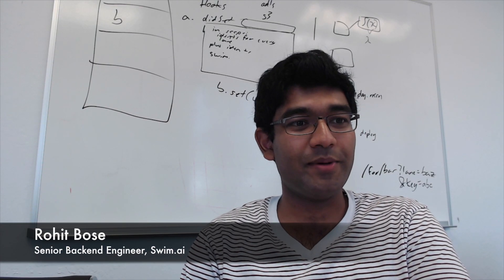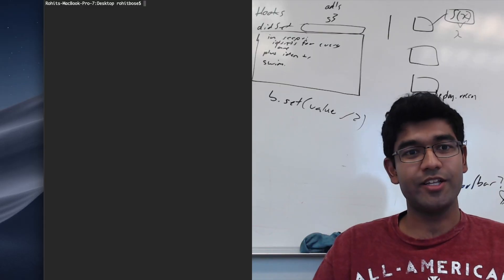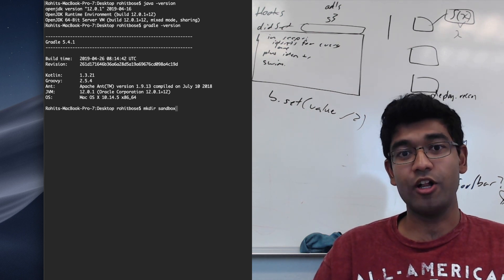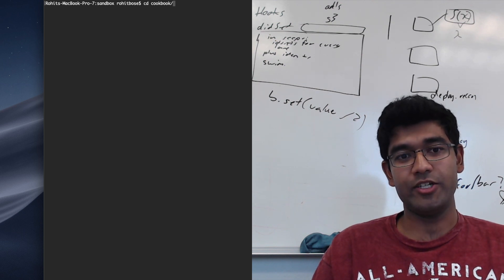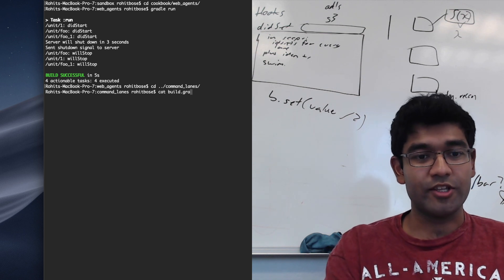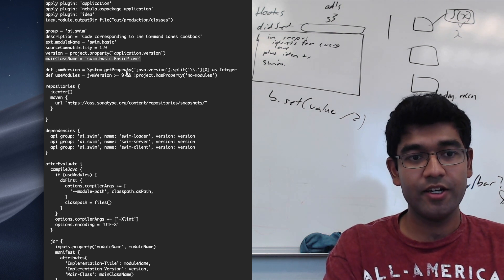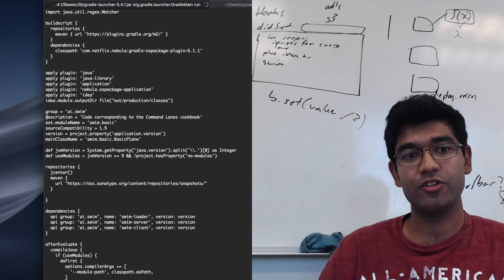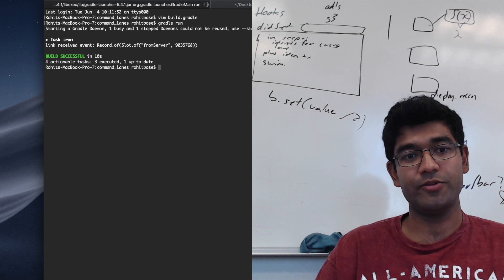Swim Tutorial: Setting Up Your Environment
Senior Backend Engineer, Rohit Bose, discusses how to setup your Java development environment, how to edit code in Swim, and how to run a Swim application through Gradle. To follow along with this tutorial video, please

About SWIM.AI
SWIM.AI designs software from first principles to solve fundamental challenges of building intelligent software applications. We are the creators of the open source Swim platform and WARP streaming protocol. With Swim, developers can quickly and easily build stateful, decentralized applications and real-time user experiences, without ever depending on a database, message broker or app server.